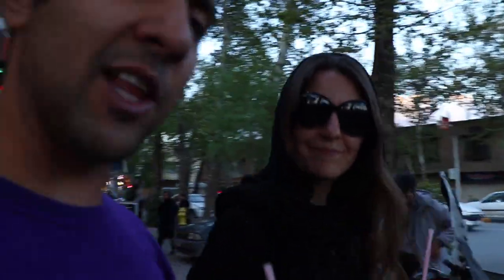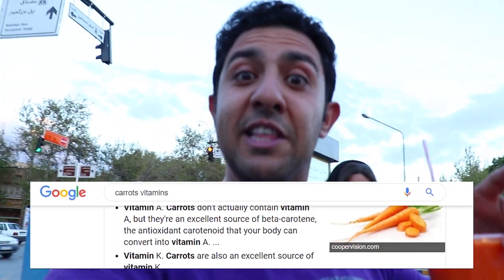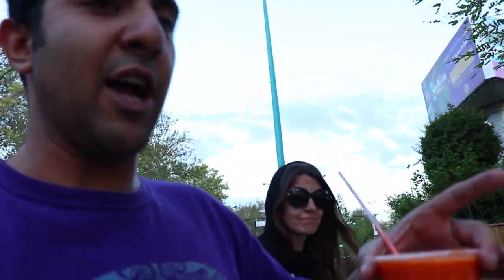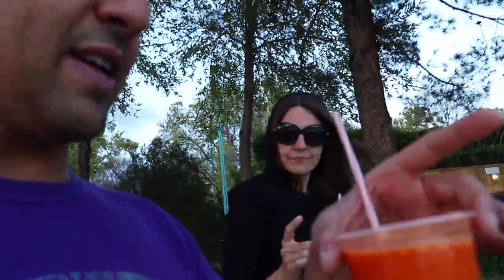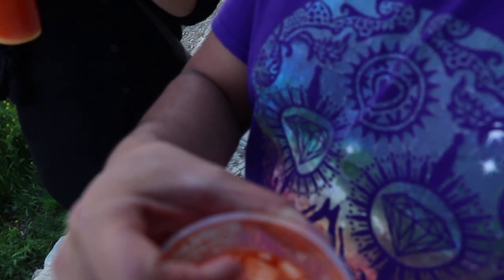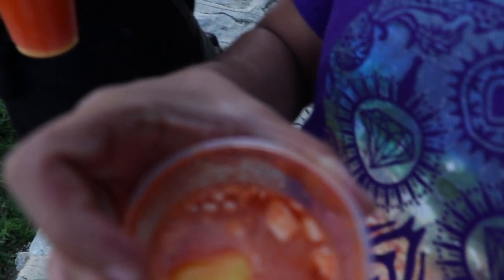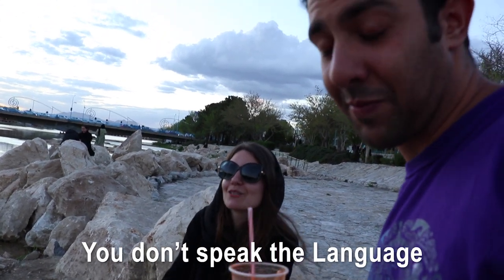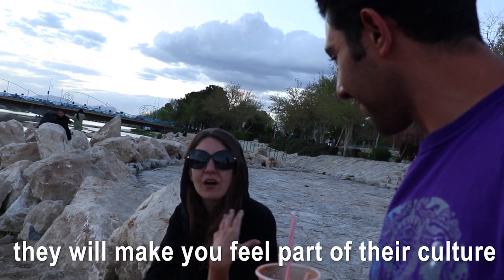Tourist tastes Carrot Juice and Ice Cream float for the first time | TAPPERSIA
We took Coni out for tasting an Iranian dessert, ice cream and carrot juice. Carrot juice is refreshing, healthy and a great source of vitamin A all on its own. If you're looking for an out-of-this-world experience while you're in Iran, be sure to give the carrot juice and saffron ice cream float a try. You won't regret it.